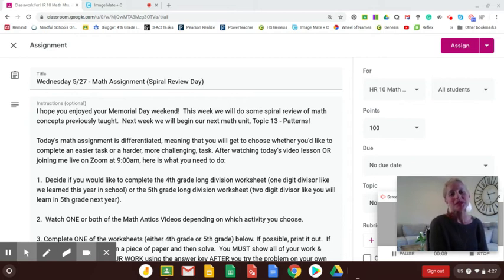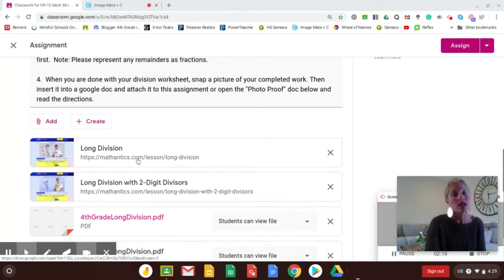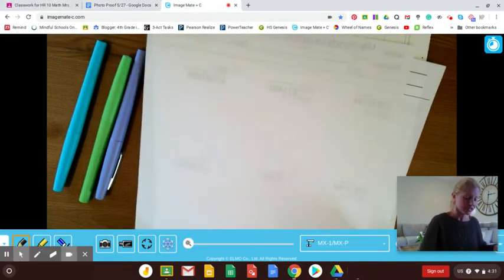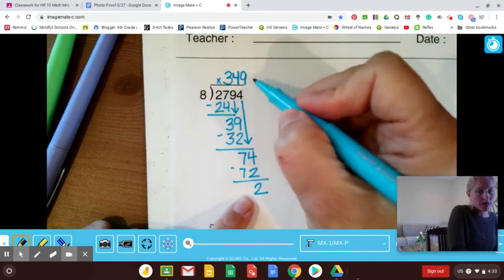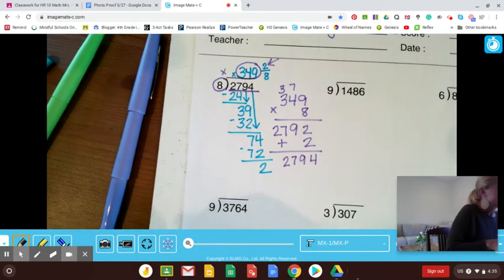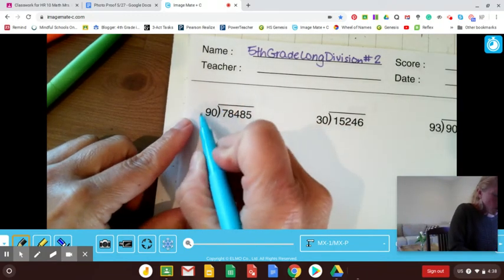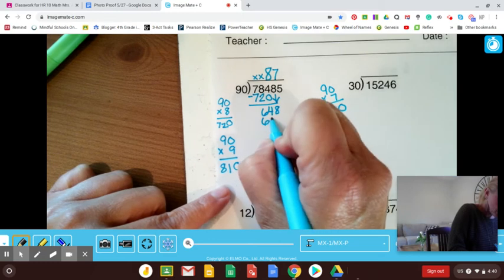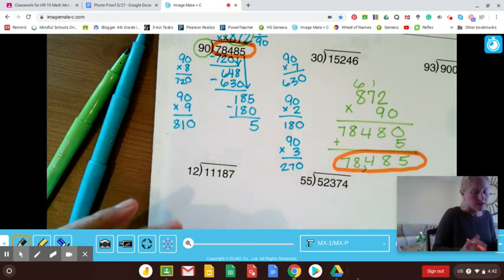Long Division Spiral Review May 27th, 2020